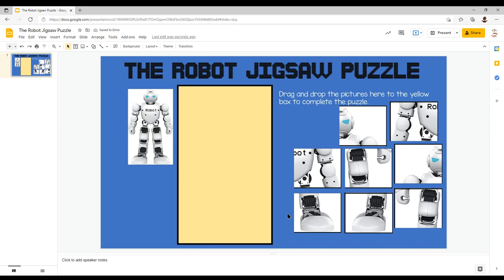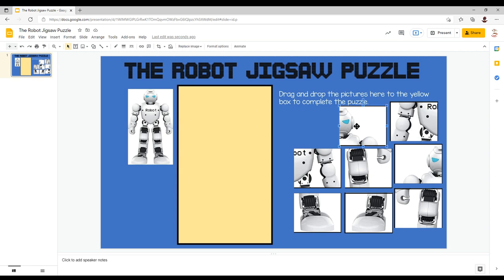Super Minds Year 2 Unit 8: The Robot Jigsaw Puzzle